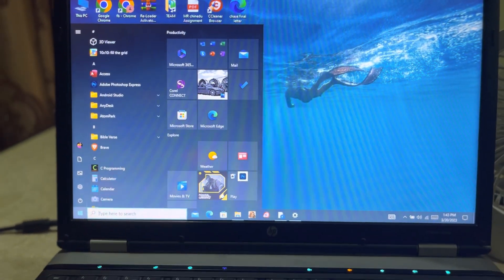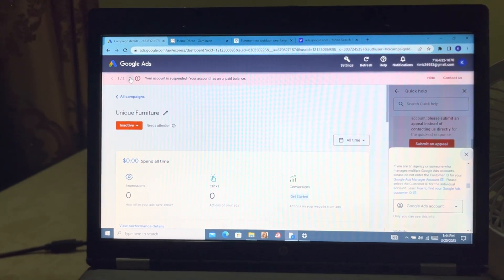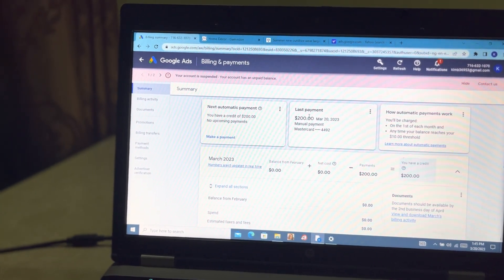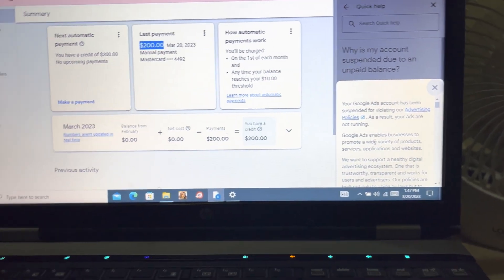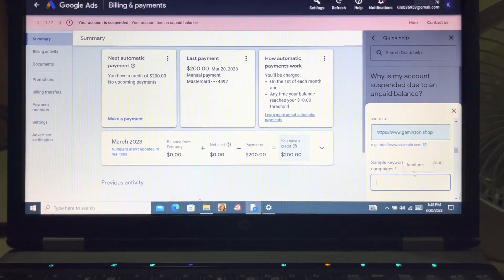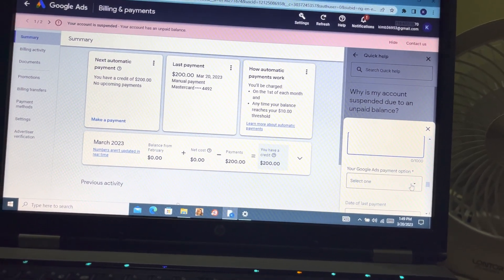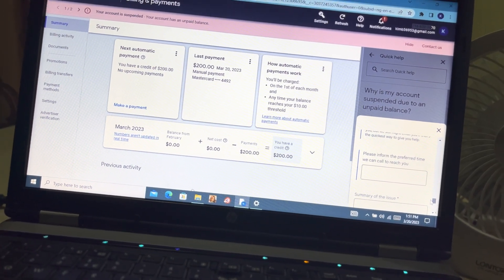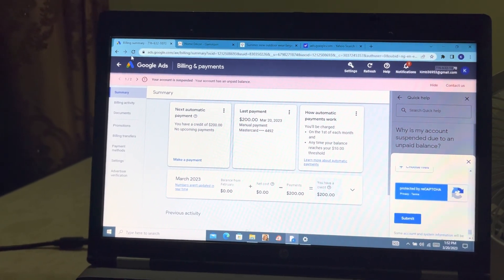How to fix Google ads suspended for Unpaid balance.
This video will guide you on how to reactivate your google ads account which was suspended for unpaid balance. It’s an easy guide.